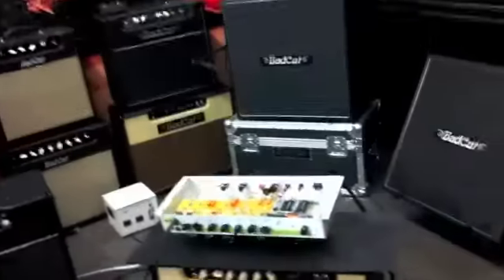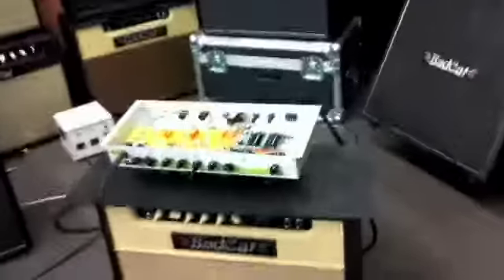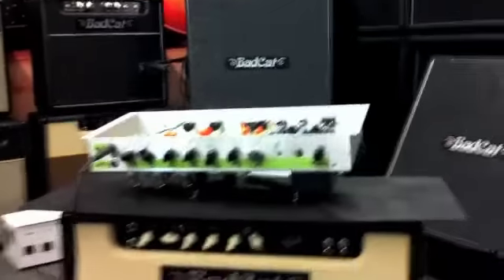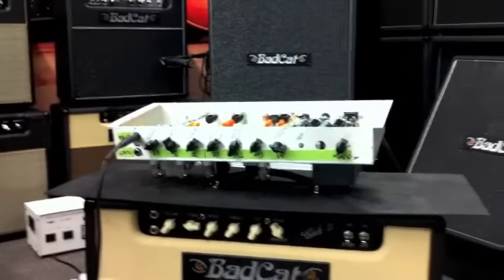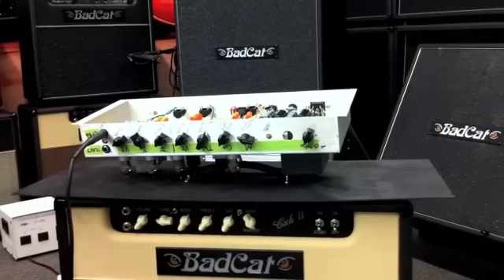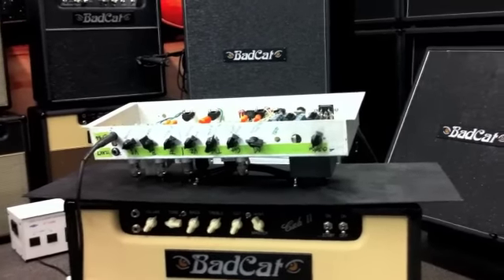Judah Demo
Demo of the Bad Cat Judah featuring Erik Sawrey